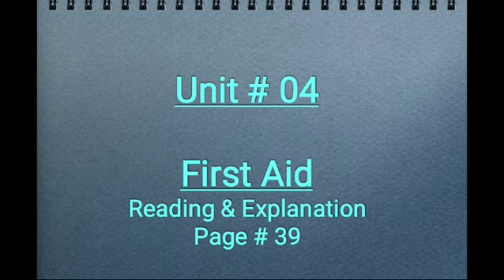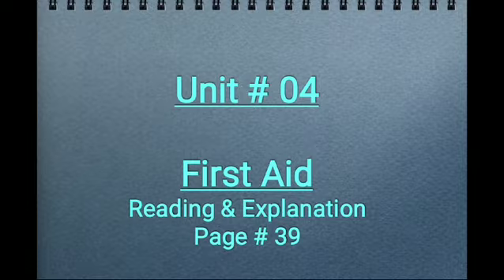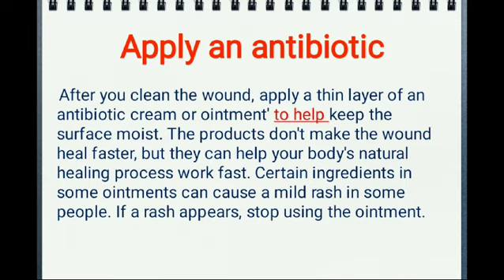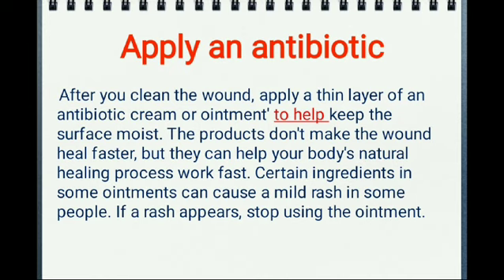10th || English || Unit4|| First Aid || Guideline to handle injuries || Apply an Antibiotic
First aid is emergency care given to someone who is injured or sick until they can get full medical treatment. It can include cleaning wounds, applying bandages, and providing CPR.
First aid can include cleaning minor cuts, scrapes, or scratches; treating a minor burn; applying bandages and dressings; the use of non-prescription medicine; draining blisters; removing debris from the eyes; massage; and drinking fluids to relieve heat stress.